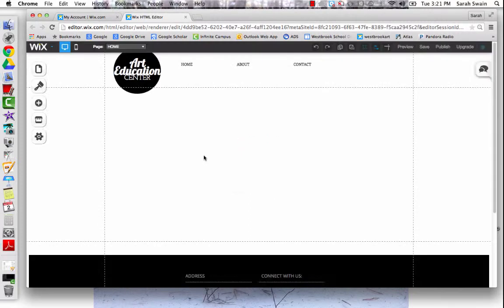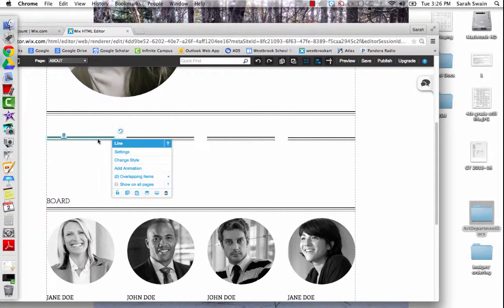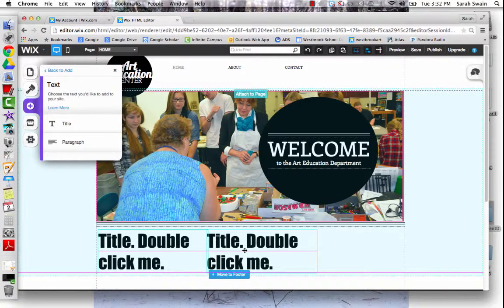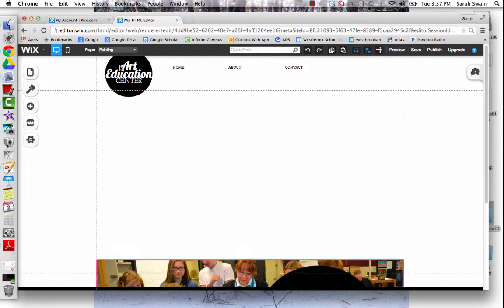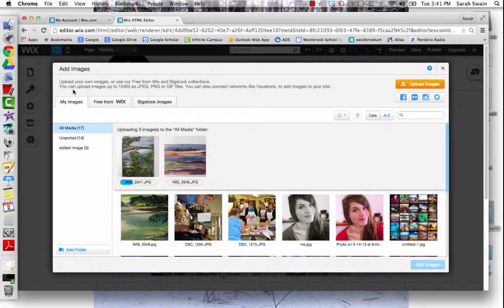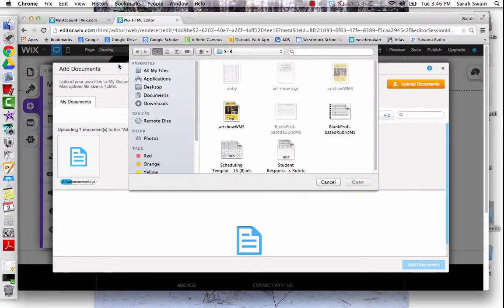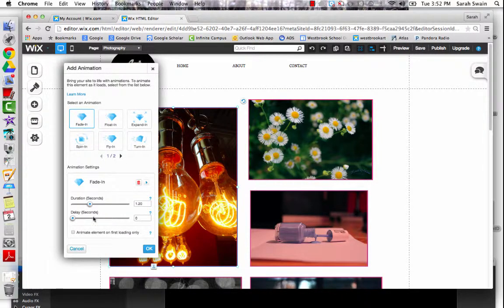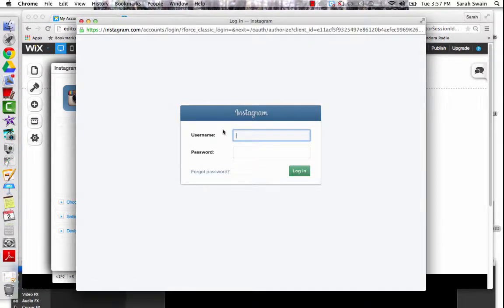Basic Wix Tools for Page Design